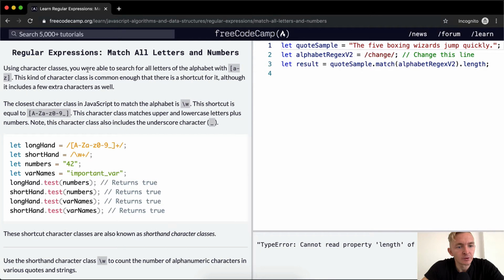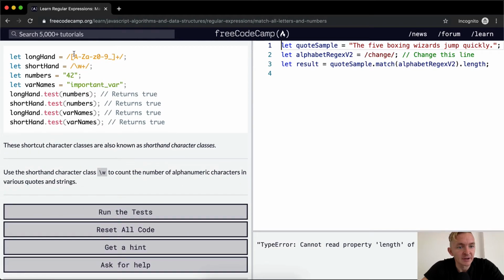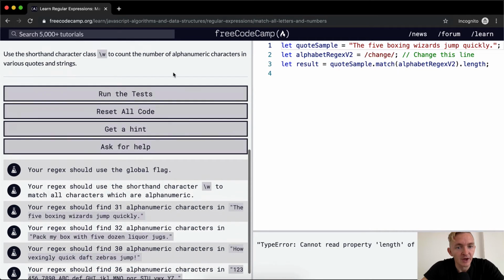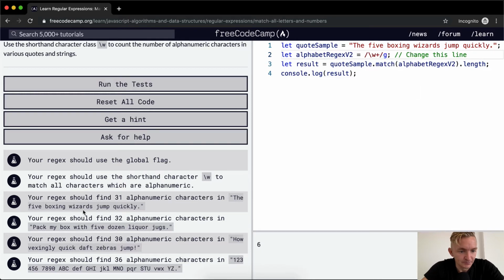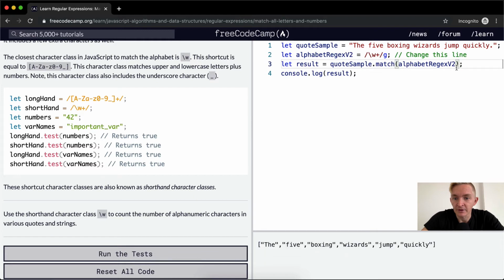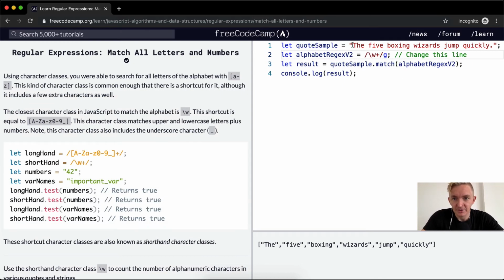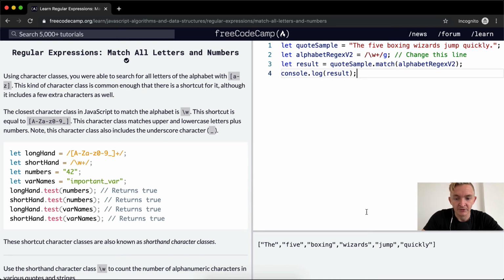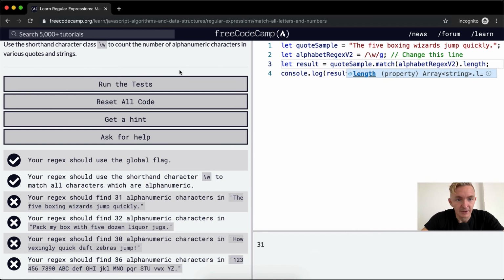Regular Expressions - Match All Letters and Numbers - Free Code Camp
In this regular expressions tutorial we match all letters and numbers. We're using regular expressions in conjunction with JavaScript methods. This makes up part of the Free Code Camp curriculum. Enjoy!